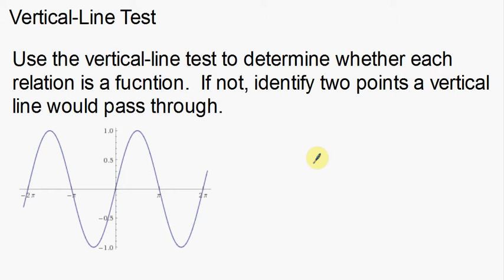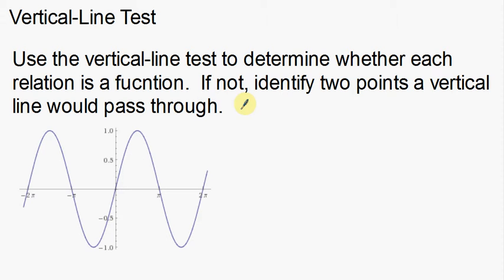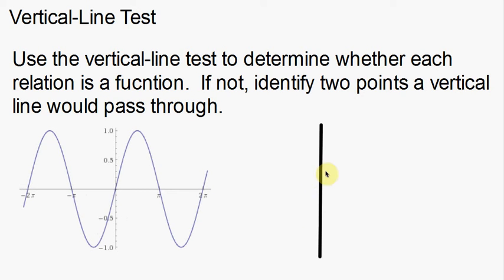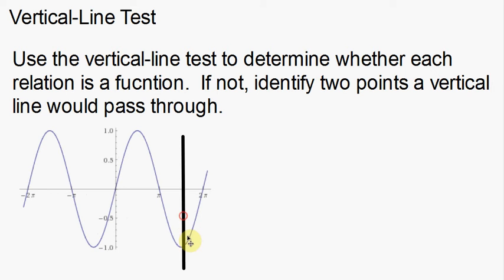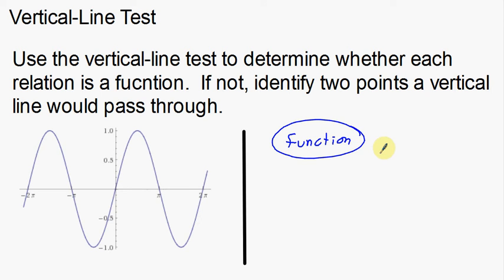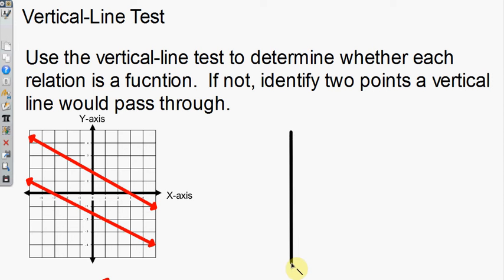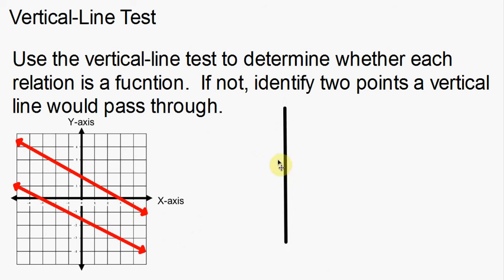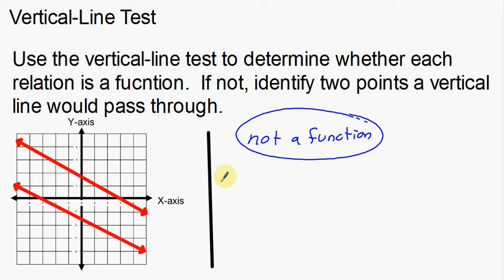Vertical Line Test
How to use the Vertical Line Test to determine if a graph is a function.